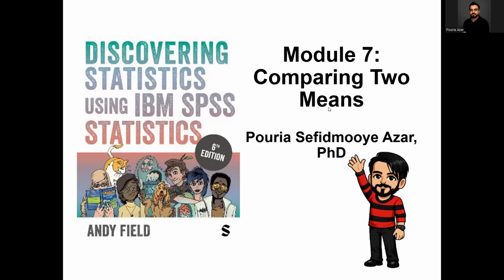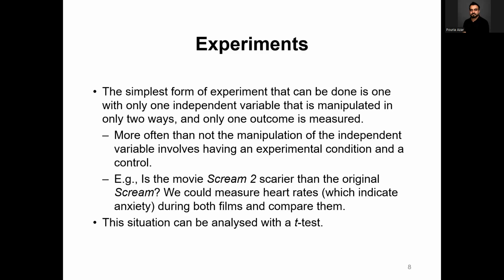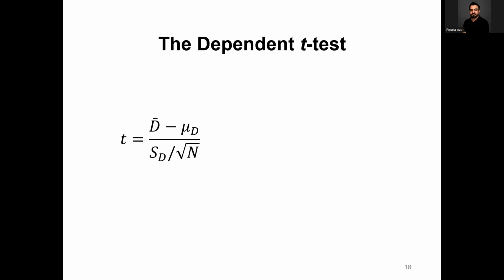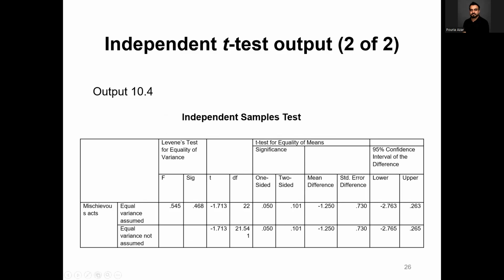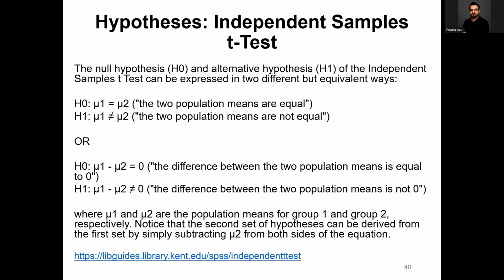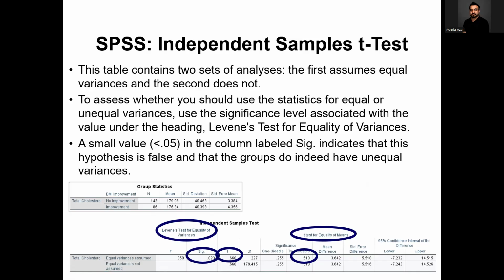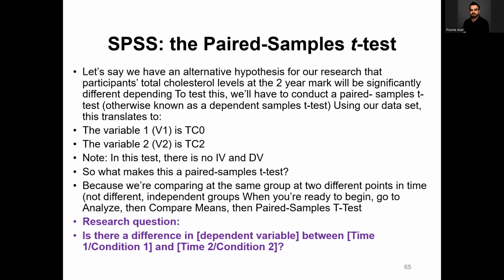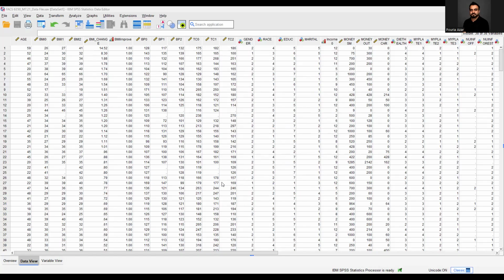FACS 6350: Module #7